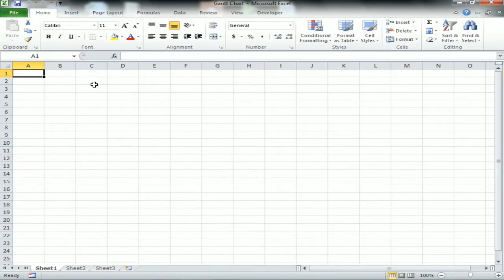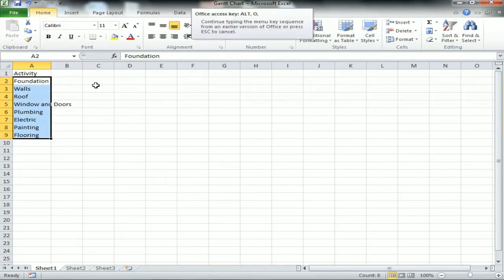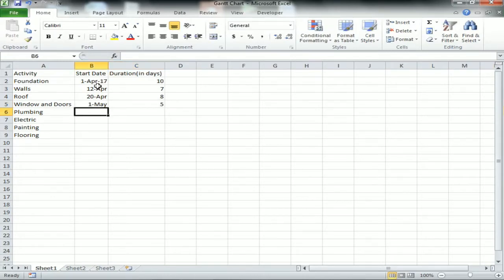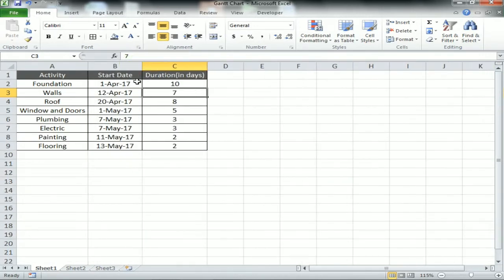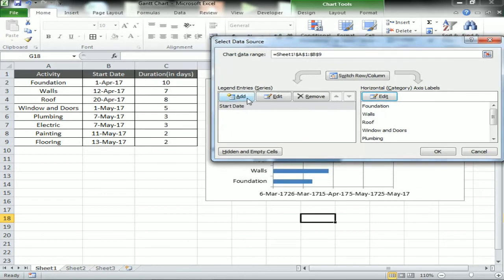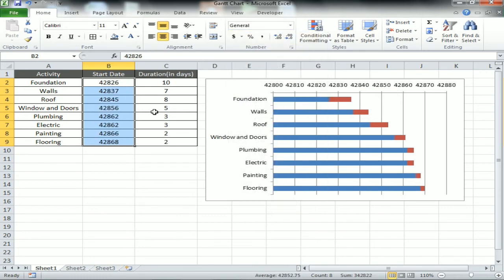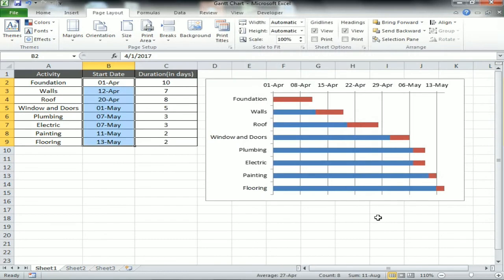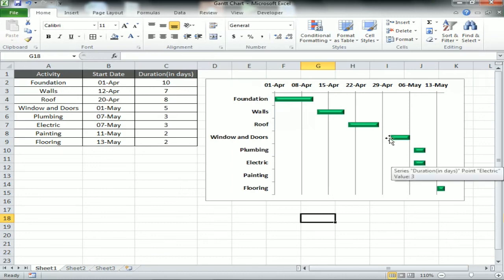HOW TO CREATE A GANTT CHART IN EXCEL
Hello Friends,

In this video you will learn how to create a Gantt Chart in excel.

What is Gantt Chart: Gantt charts are useful for planning and scheduling projects. They help you assess how long a project should take, determine the resources needed, and plan the order in which you'll complete tasks. They're also helpful for managing the dependencies between tasks.